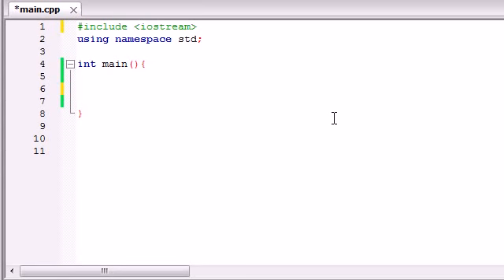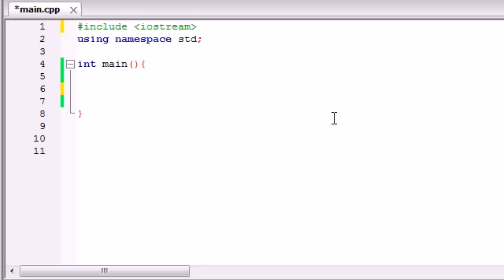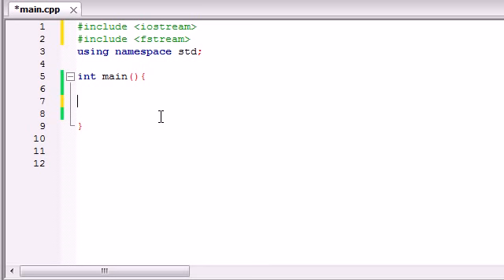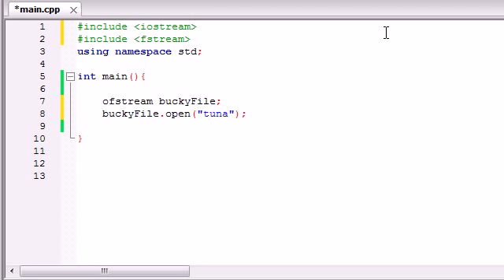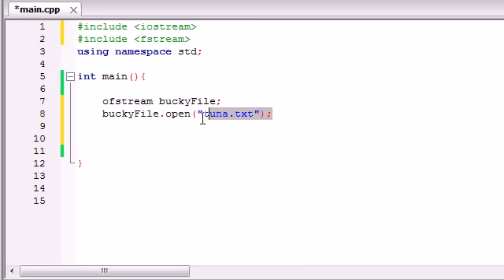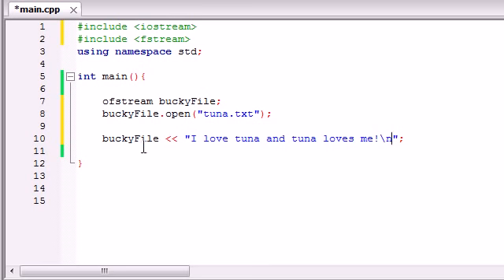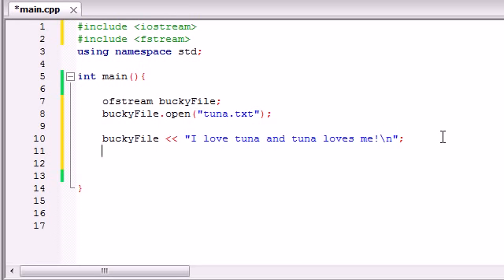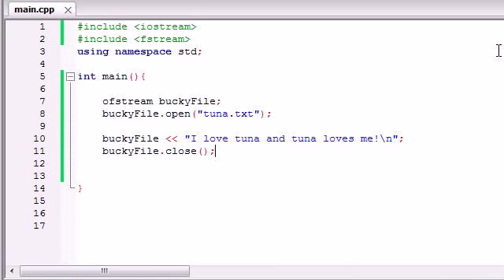C++ Programming Tutorials 64 Working with Files